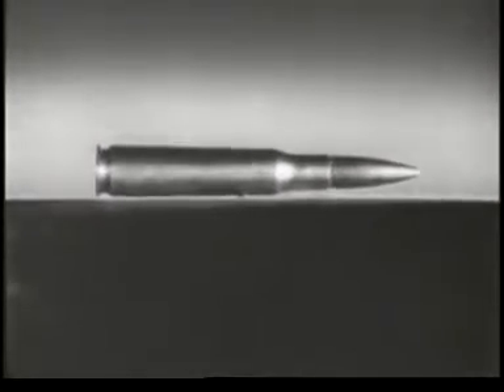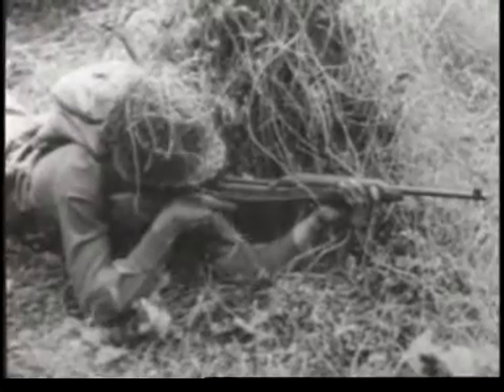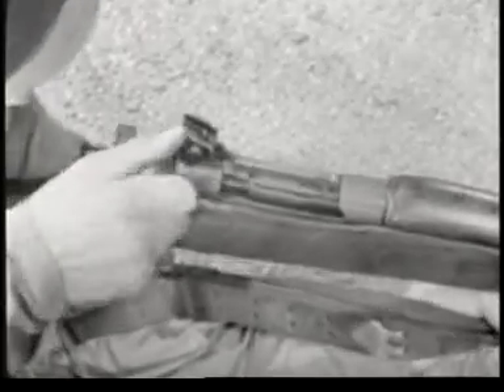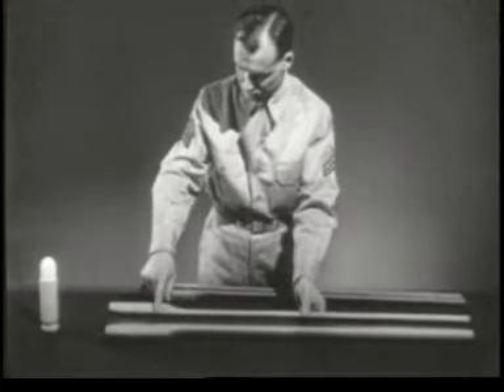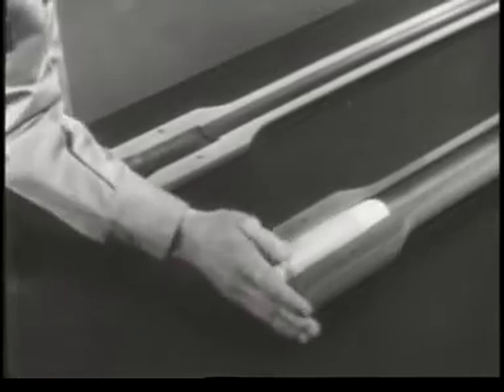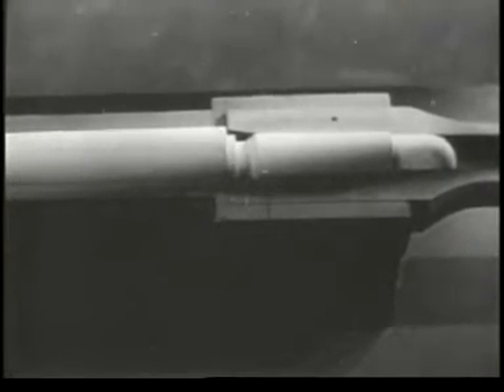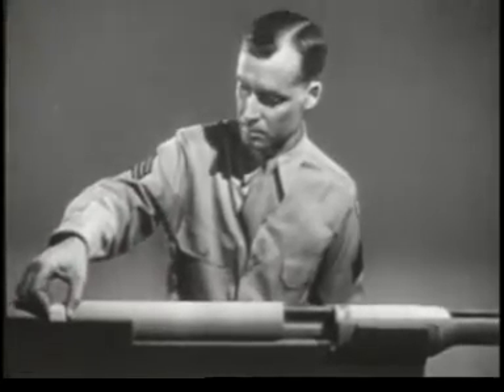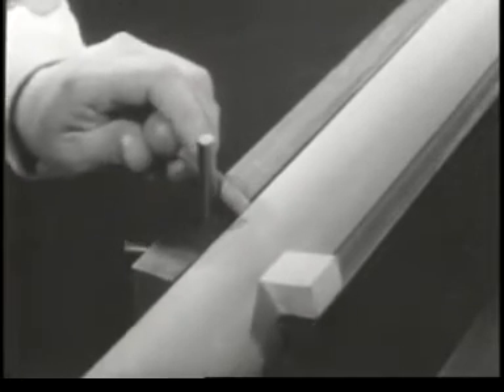FUNDAMENTALS OF SMALL ARMS WEAPONS - PART I THE CYCLE OF OPERATION (1945) Part 1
PROCESSES OF CHAMBERING, LOCKING, FIRING, AND COCKING EXPLAINED IN DETAIL - FUNCTIONAL MODEL BUILT UP TO ILLUSTRATE EACH STEP.

Tags: fundamentals small arms weapon gun firearm cycle of operation chamber chambering lock fire firing cocking explain detail functional model illustration rifle army military navy documentary defense education train training